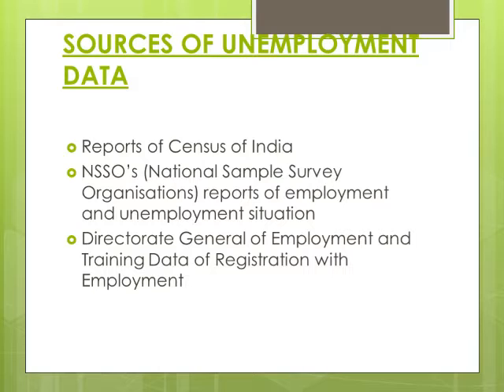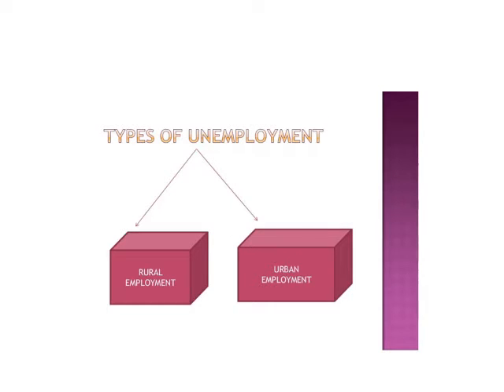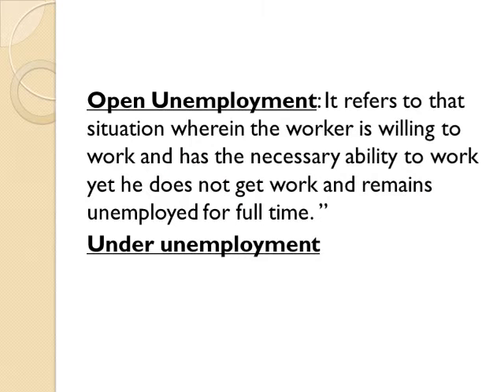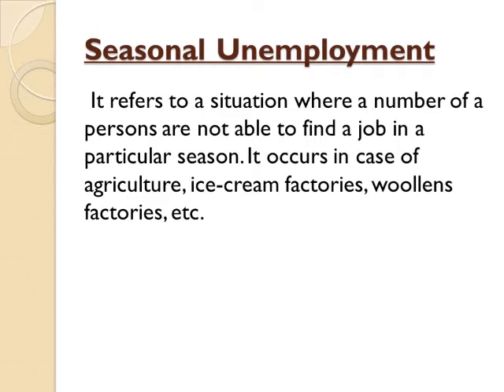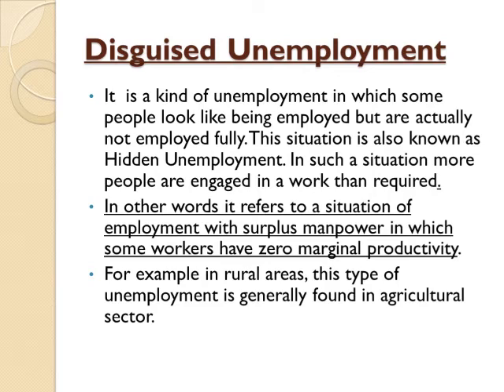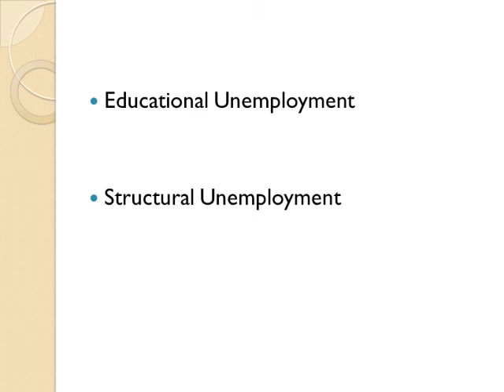Class 12 Economics Unit 7 Chapter 7 Employment Part 6